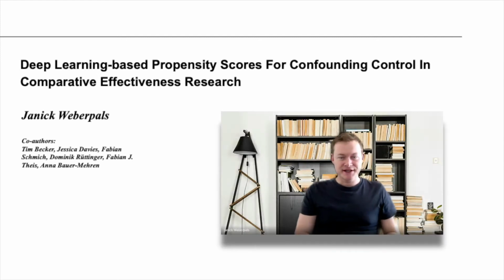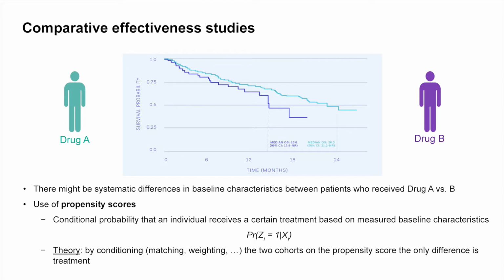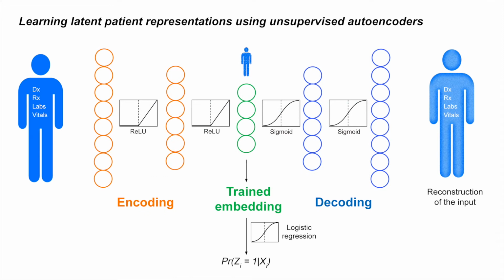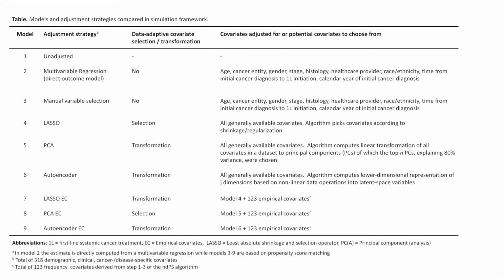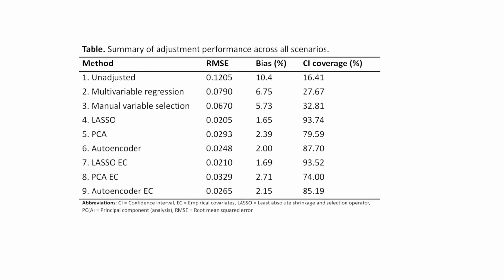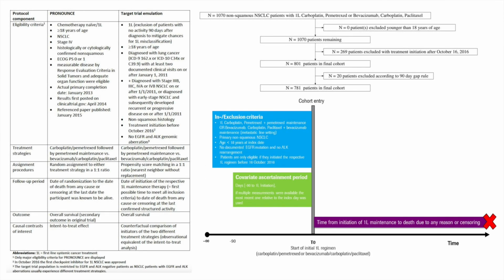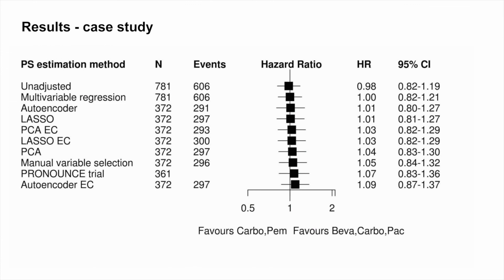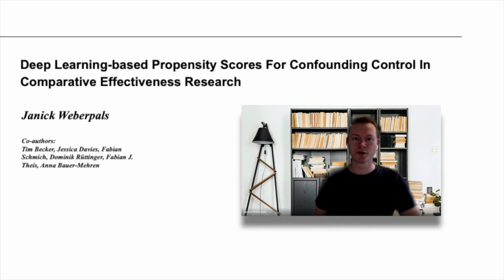Deep Learning-based Propensity Scores for Confounding Control in Comparative Effectiveness Research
Dr. Janick Weberpals introduces his new paper "Deep Learning-based Propensity Scores for Confounding Control in Comparative Effectiveness Research" in the May 2021 issue of Epidemiology!